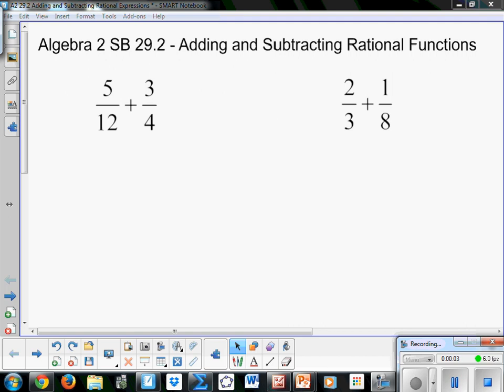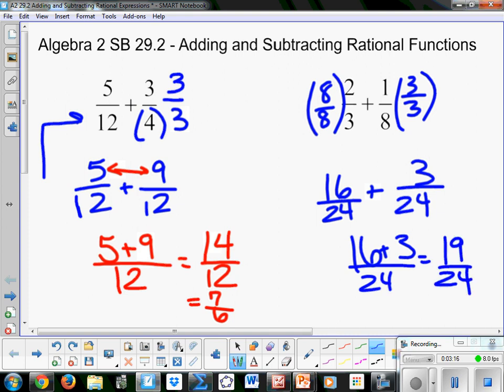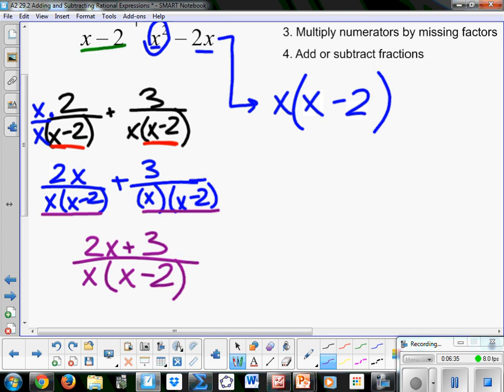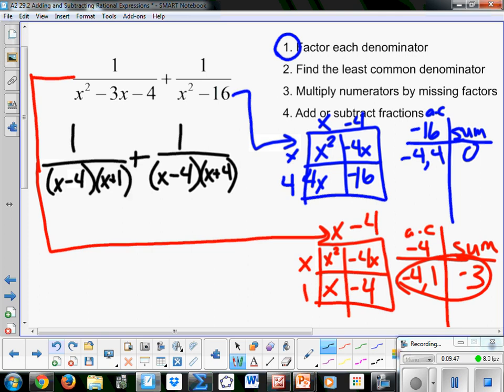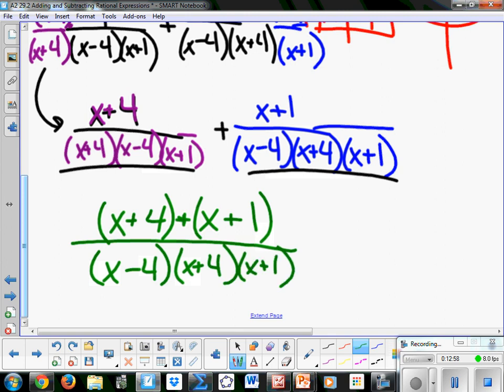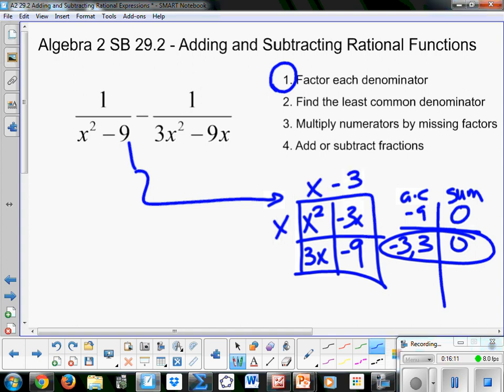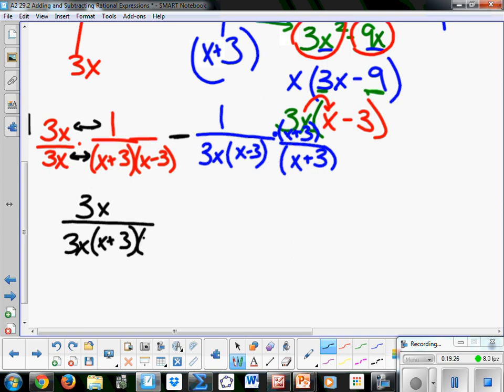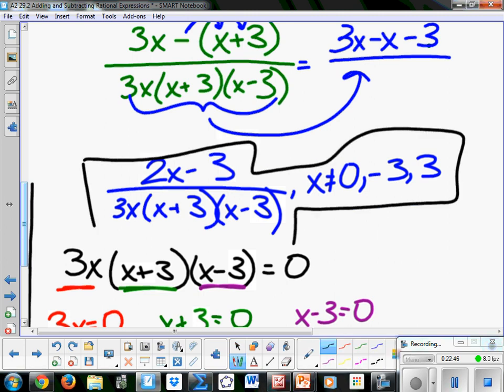SanfordFlipMath Algebra 2 SB29.2 Adding and Subtracting Rational Expressions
Algebra 2 SB 29.2 Adding and Subtracting Rational Expressions. Process and examples are discussed.